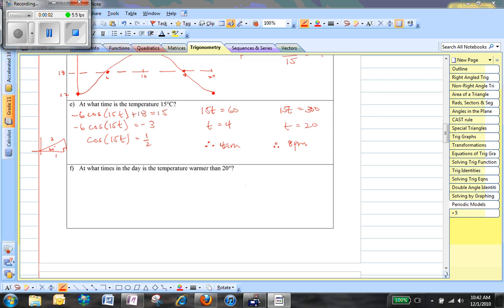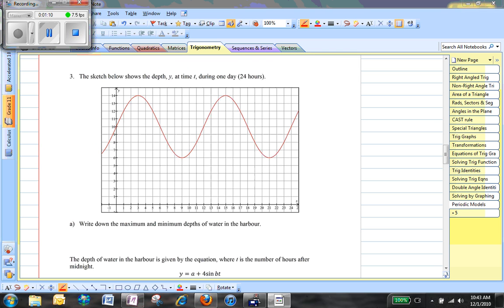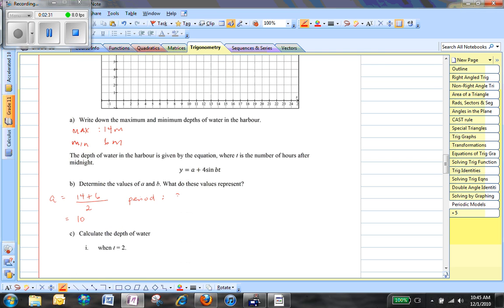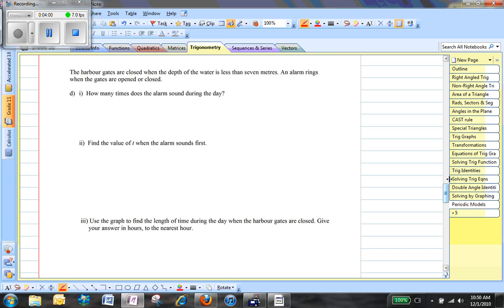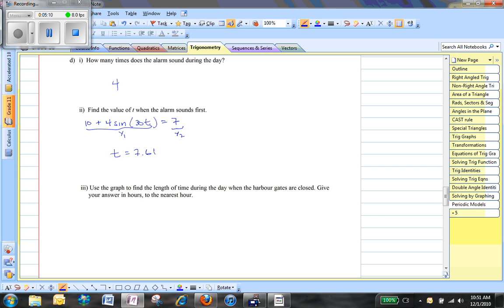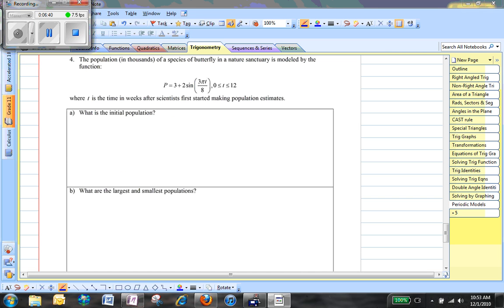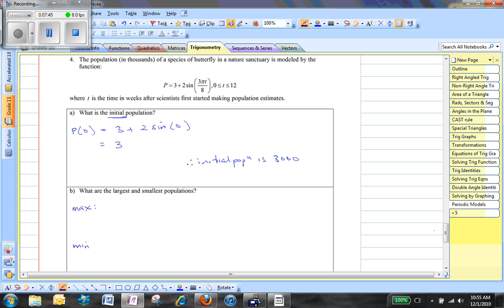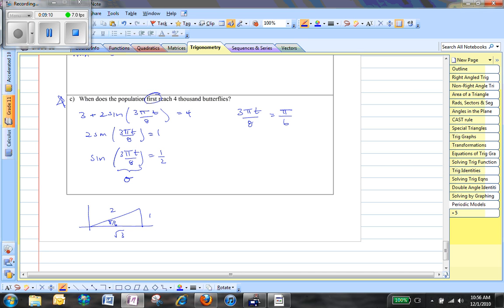Periodic Models 2